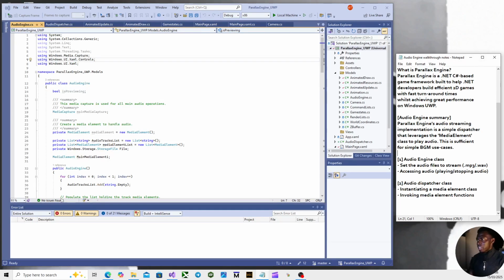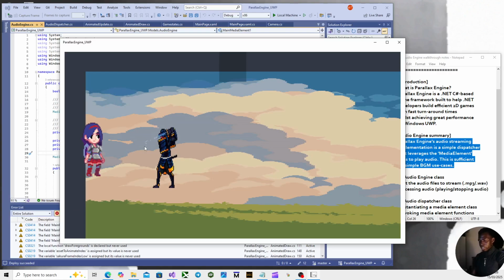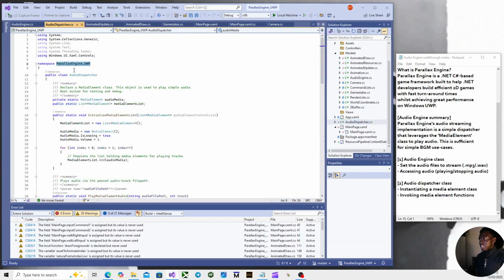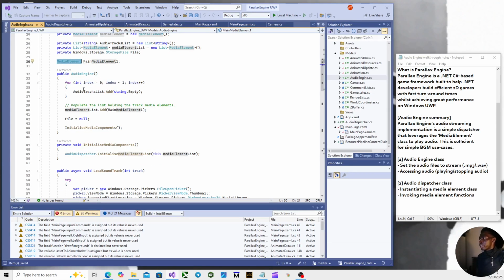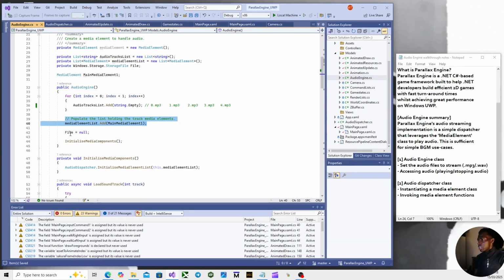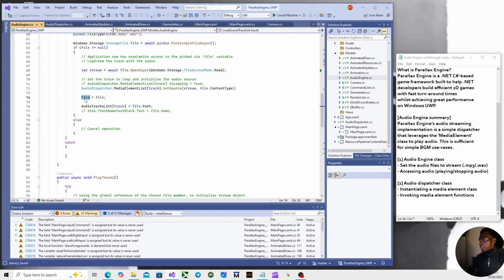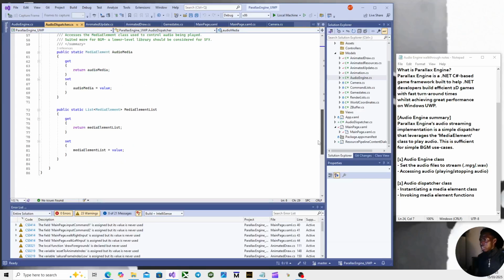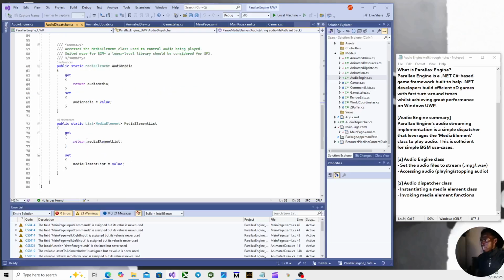Let's code a SIMPLE AUDIO ENGINE - UWP [Parallax Engine UWP | RPG] P2 (Using C# and Visual Studio)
Hi guys! I'm back with another walkthrough.
In this session, I go through how to implement a simple audio engine
to play back audio for a UWP application.

and other coding sessions for apps like my Telegram bot server tutorials.